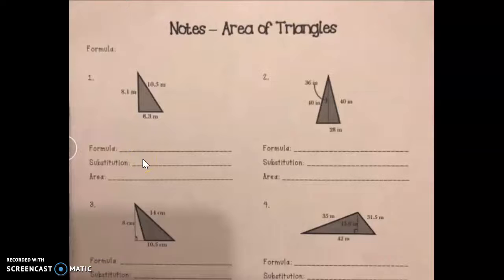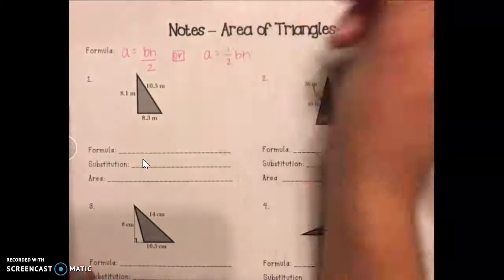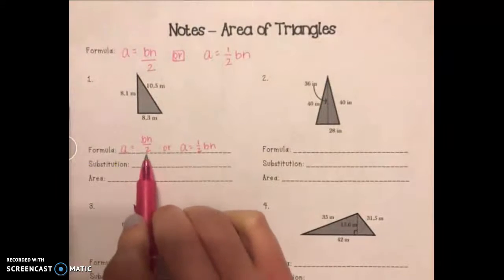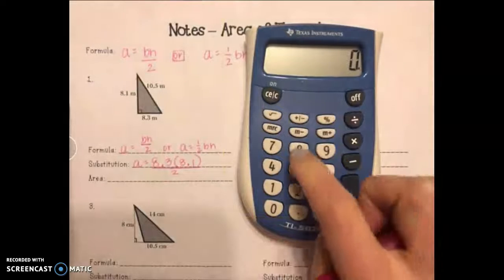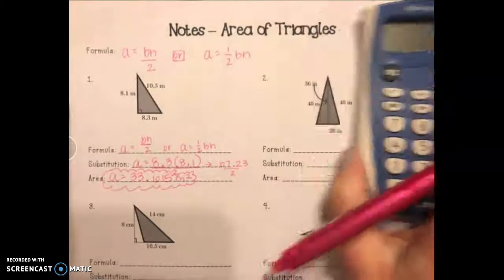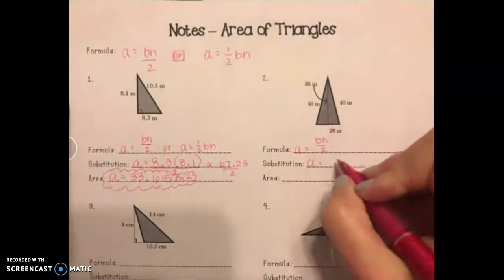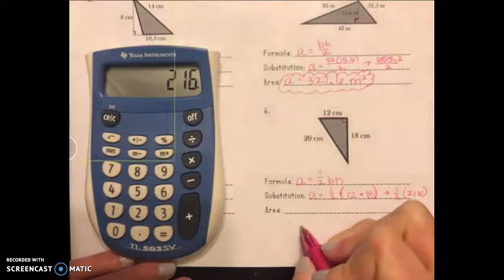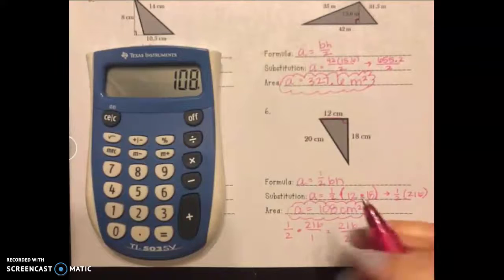Notes - Area of Triangles